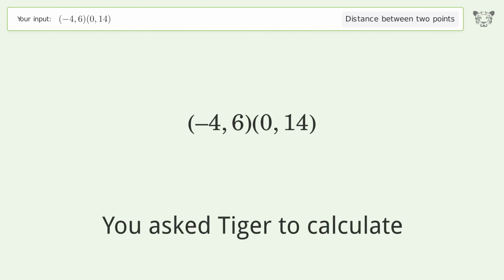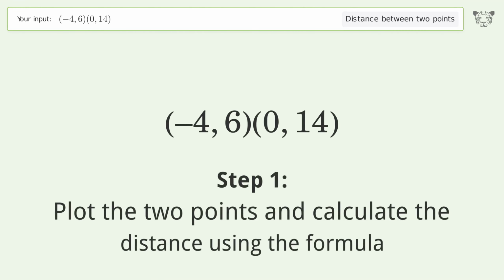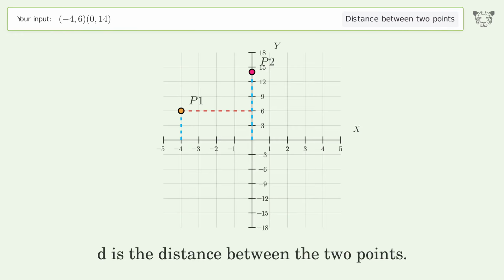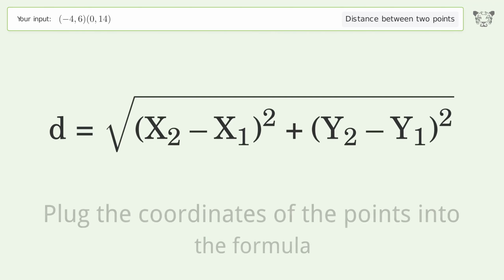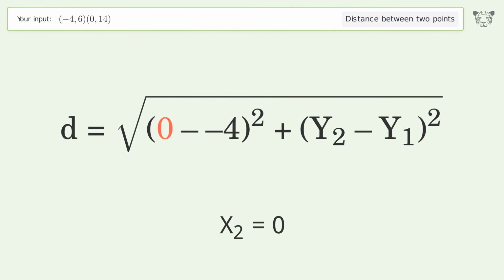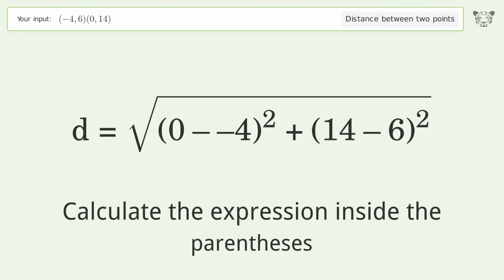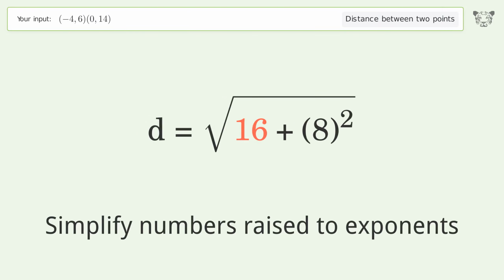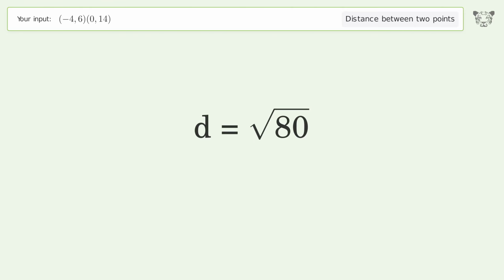Find the distance between two points p1 (-4,6) and p2 (0,14): Step-by-Step Video Solution